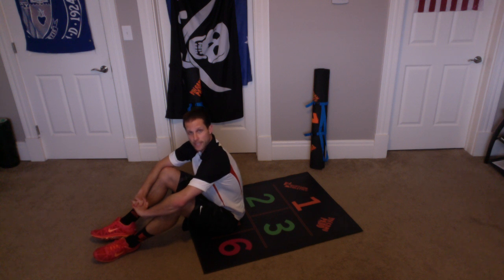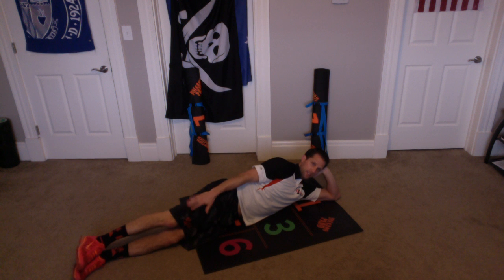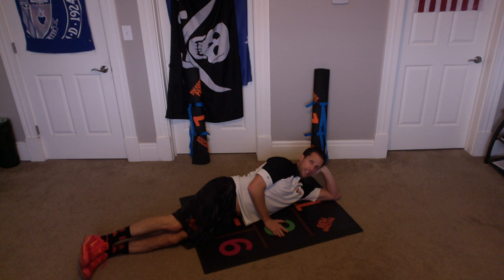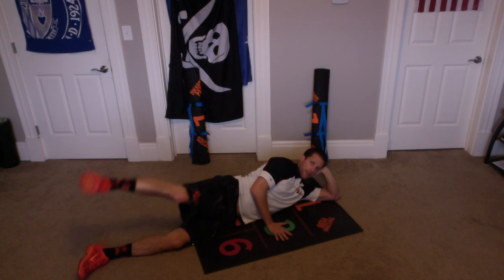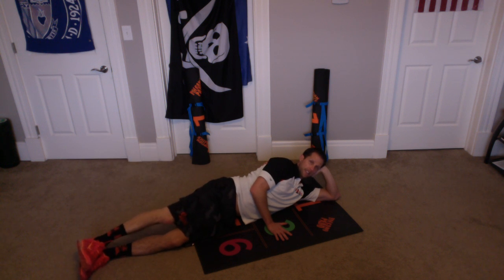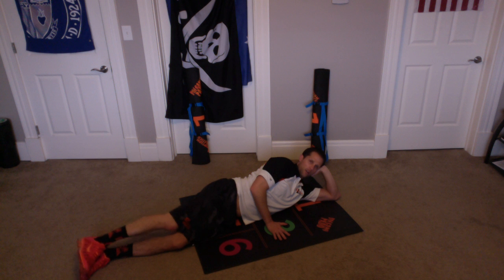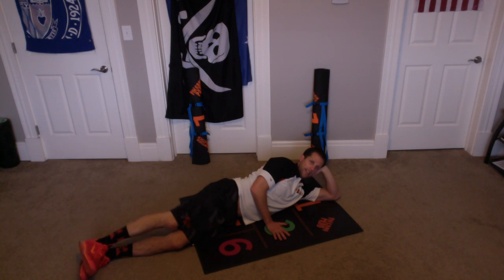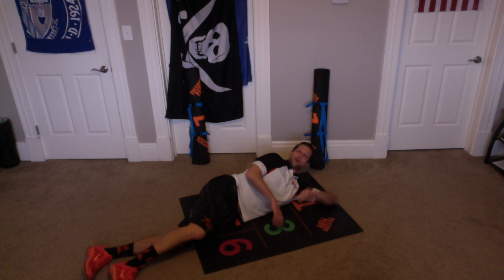Same Side Low Leg Raise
White Rank- Level 2- Core